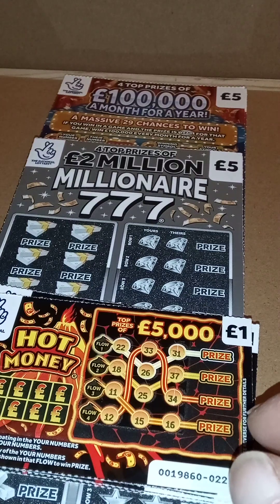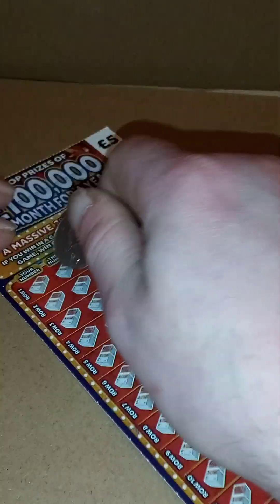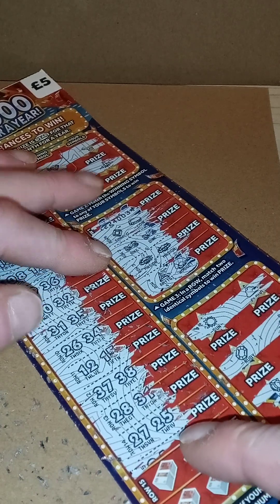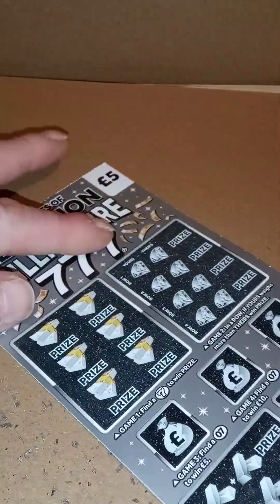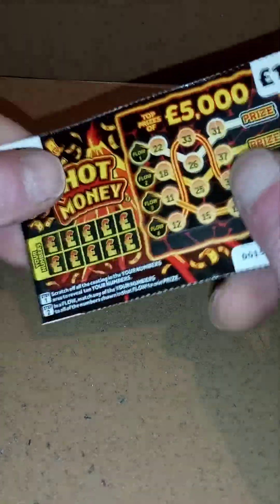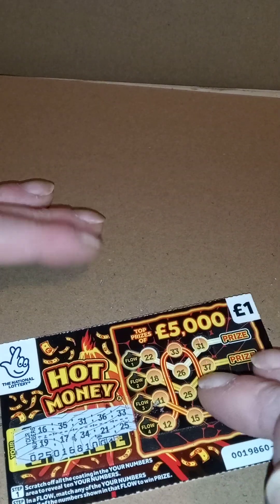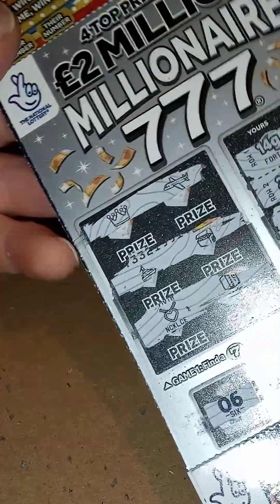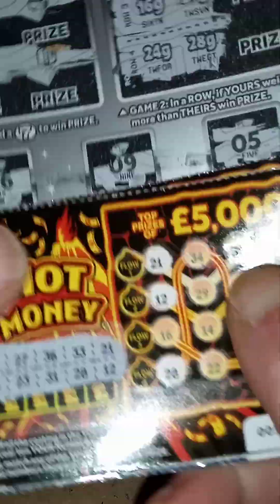😬 My National lottery scratch cards Winner's (03/03/2023) PLEASE SUBSCRIBE FREE ‎@Nice1m8ty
My Scratchcard Winner's and Loser's for Friday 3rd of March 2023.